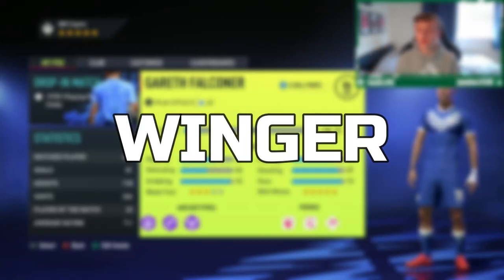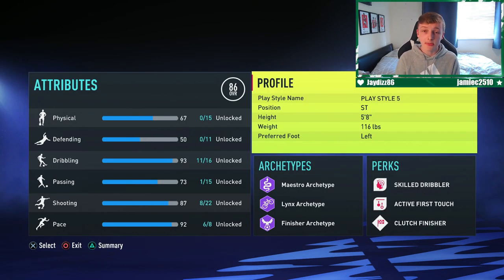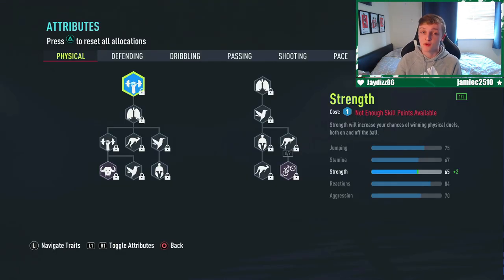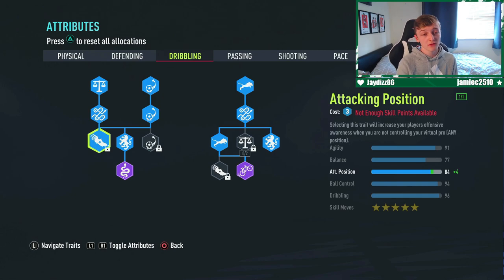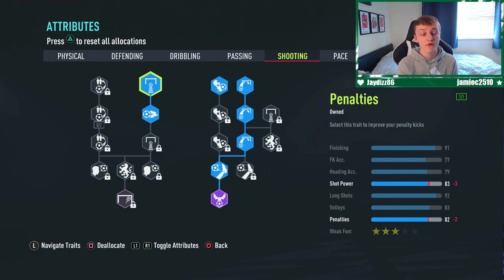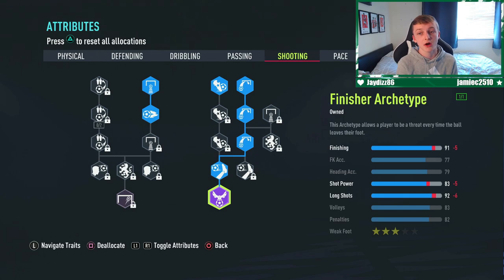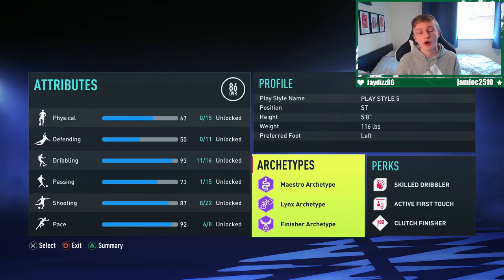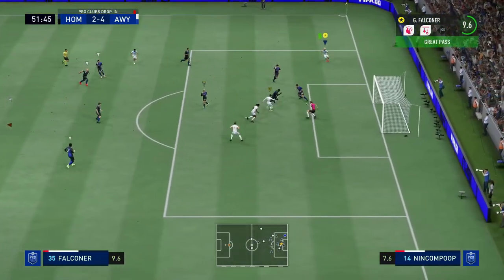THE MOST *META* WINGER BUILD ON FIFA 22 PRO CLUBS! (Stats, Traits & Build)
The most *meta* Winger build available to players right now on FIFA 22 Pro Clubs!